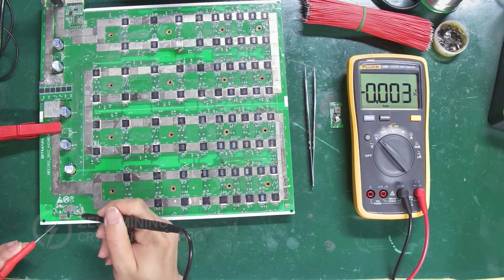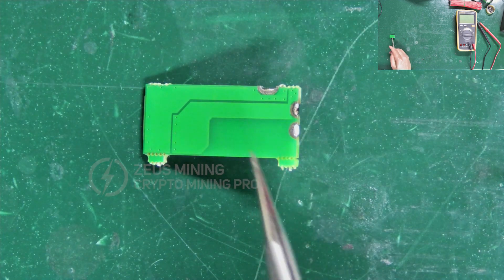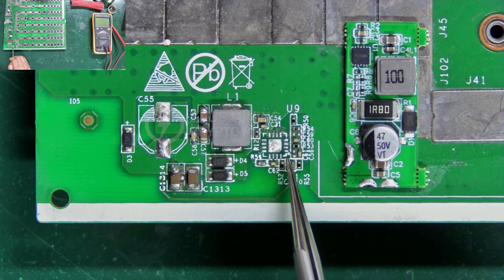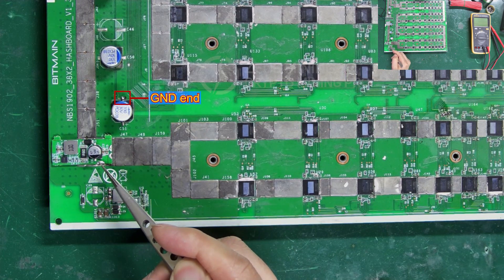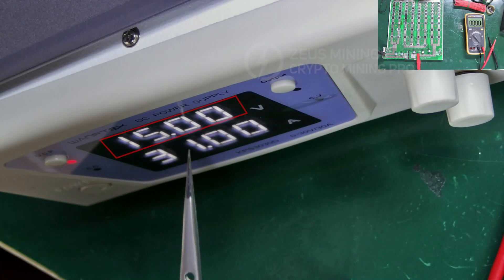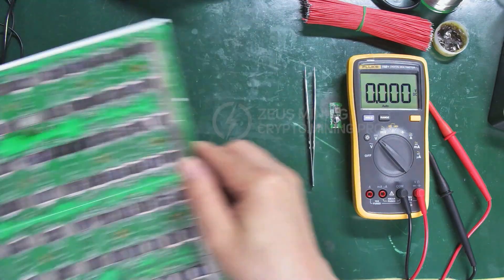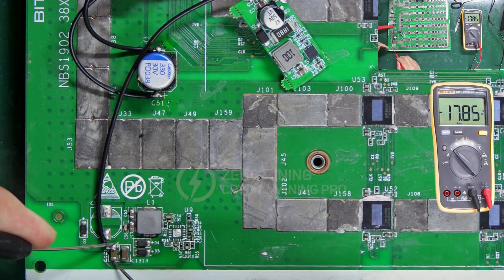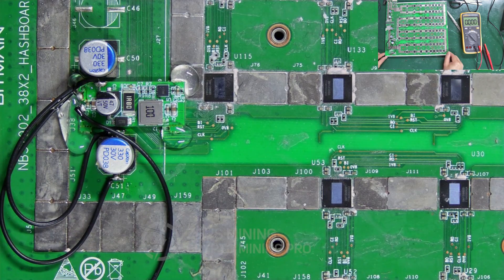How to install Antminer 18V boost module to repair 19 series, L7, S21 hashboard damaged circuit?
18V boost module is used to repair the boost circuit of Antminer  S21PRO, S21, T21, KS3, S19kpro, KA3, S19, S19XP, T19, L7, D7, K7, T17 and other hash boards. If some components on the boost circuit fall off or are burned out and are inconvenient to repair, this boost module can replace the original circuit and quickly repair the hash board. The video introduces the 18V boost module in detail and demonstrates how to correctly install it on the hash board.

Related product details:
1. Toor T12-X 150W soldering station: